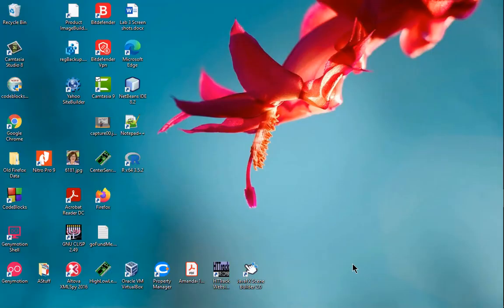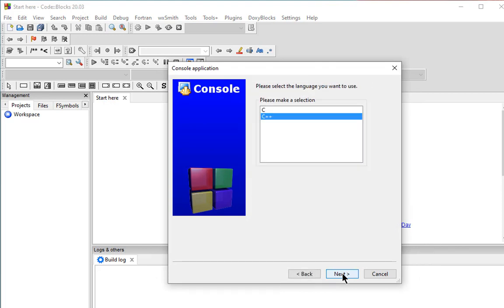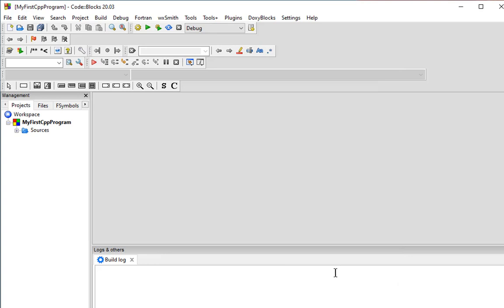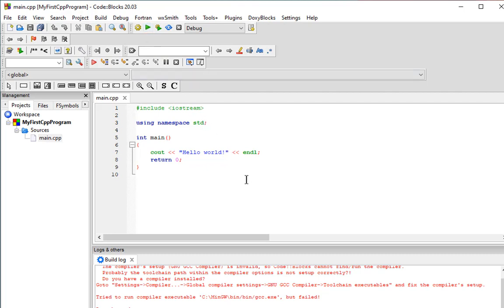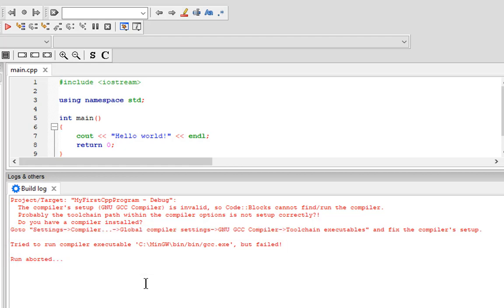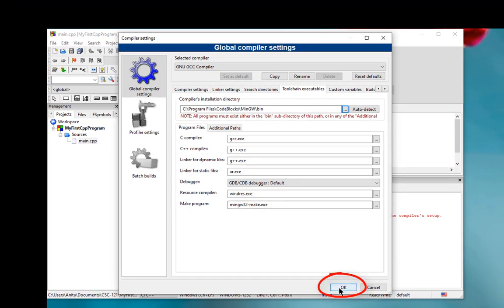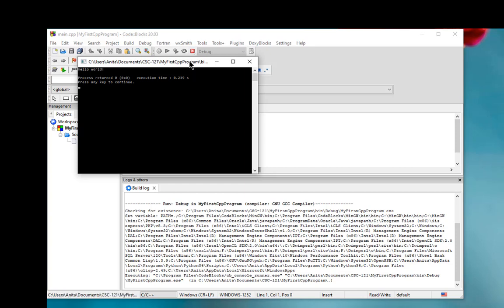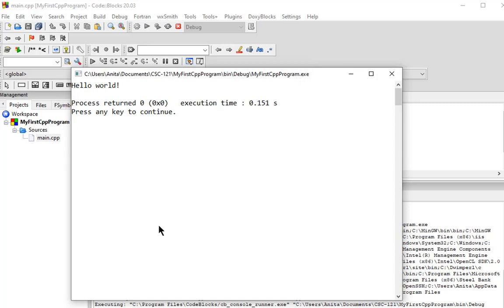CodeBlockCompilerSettings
Reset GNU compiler path in CodeBlocks
Resize console output font size and colors